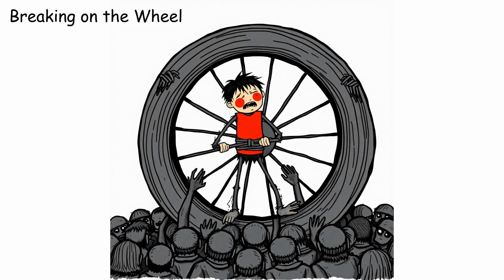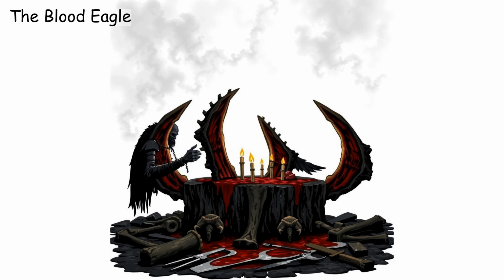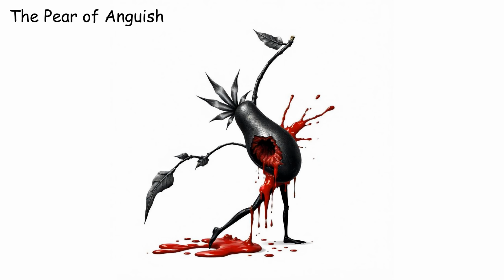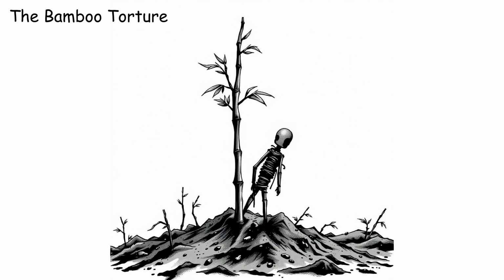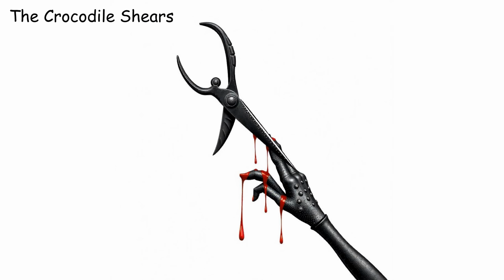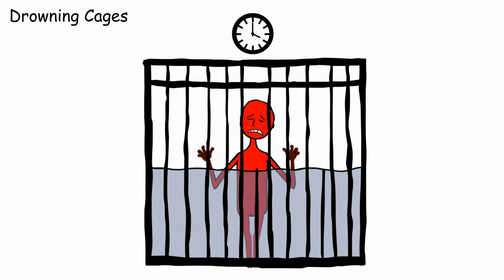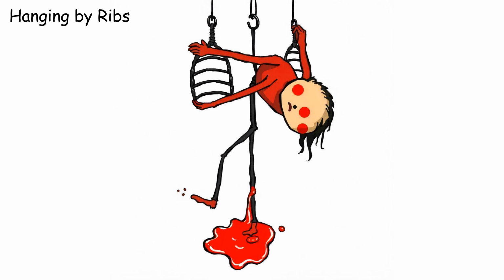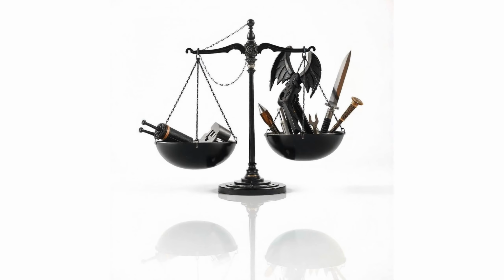The Most Brutal Punishments in History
— TIMESTAMPS —
📌 Chapters:
0:00 - Breaking on the Wheel
0:28 - Flaying Alive
0:52 - The Halifax Gibbet
1:14 - The Brazen Bull
1:36 - Scaphism
1:56 - The Blood Eagle
2:18 - The Judas Cradle
2:35 - The Rat Torture
2:54 - Lingchi
3:14 - The Spanish Donkey
3:29 - The Pear of Anguish
3:47 - The Copper Bull
4:06 - The Boats Punishment
4:22 - The Catherine Wheel
4:38 - The Iron Maiden
4:53 - The Lead Sprinkler
5:07 - The Saw Torture
5:19 - The Bamboo Torture
5:34 - The Judas Chair
5:47 - The Heretic's Fork
5:58 - The Head Crusher
6:11 - The Spanish Tickler
6:23 - The Breast Ripper
6:35 - The Knee Splitter
6:45 - The Chair of Torture
6:55 - The Iron Spider
7:06 - The Crocodile Shears
7:16 - The Tongue Tearer
7:25 - The Spanish Donkey's Little Brother
7:36 - The Bloody Eagle's Variant
7:46 - The Barrel Torture
7:55 - The Reverse Hanging
8:06 - The Impalement Stake
8:16 - Hung, Drawn and Quartered
8:28 - Burning at the Stake
8:38 - Burial Alive
8:48 - Drowning Cages
8:57 - Flaying by Degrees
9:06 - Crucifixion
9:15 - Bloody Eagle's Final Form
9:26 - Death by Elephants
9:36 - Boiling Alive
9:45 - Pressing
9:53 - Garroting
10:01 - Flaying by Salt
10:10 - Burning Oil Enema
10:18 - Rat Torture 2.0
10:27 - Death by Paper Cuts
10:34 - Hanging by Ribs
10:44 - Blood Eagle's Psychological Twist
10:54 - Slow Slicing
11:03 - Impalement Variations
11:12 - Burning Metal Crown
11:22 - Flaying by Sun
11:29 - Bone Breaking Bench
11:39 - Eye Gouging Spoon
11:47 - Nail Chair
11:56 - Water Torture
12:05 - Modern Psychological Tortures

The Evolution of Cruelty: History's Darkest Punishments